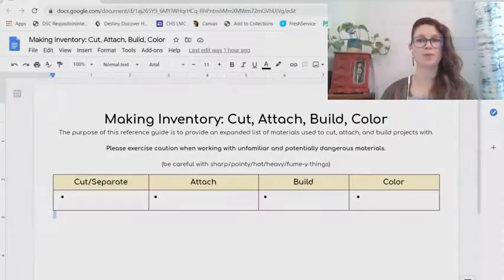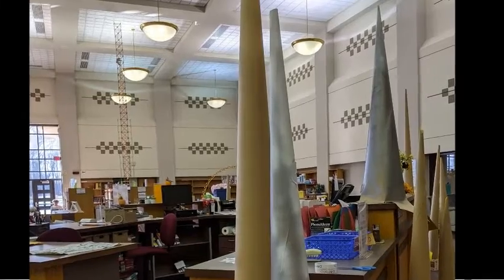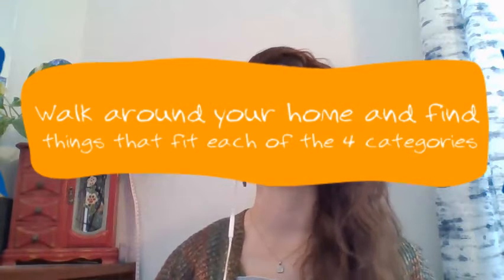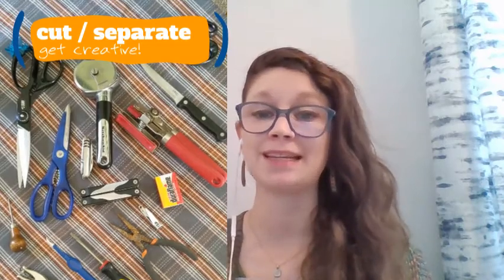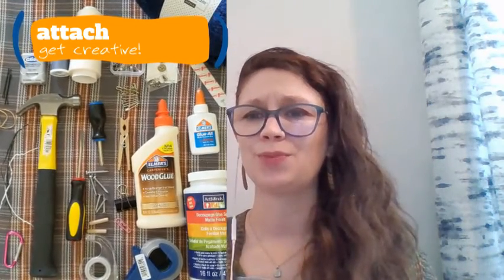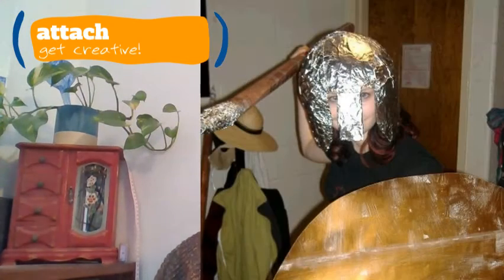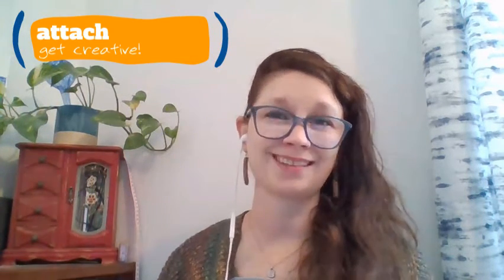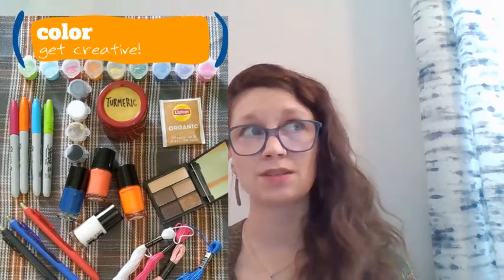Crafternoon 4: Maker Inventory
Stuck at home? Wander around and take a Maker Inventory to open your eyes to all the great maker tools & materials you have at your disposal!

S/O to Dr. Maggie Melo for the idea, and School Library Connection for hosting the webinar that introduced me to it.

Chapters:
0:00 Intro
0:17 Introducing the project
3:09 Cut / Separate
7:14 Attach
9:58 Build
13:44 Color
16:32 Wrapping things up